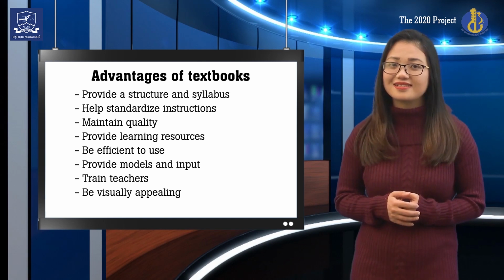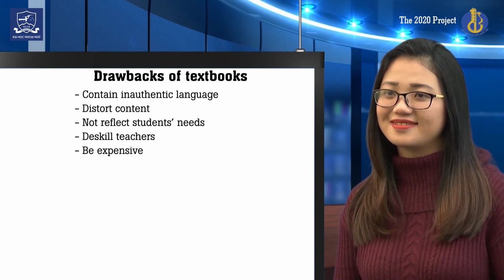CT6 2 M06 V01